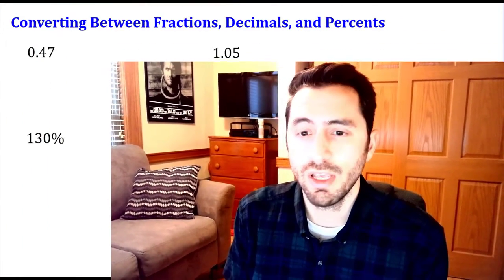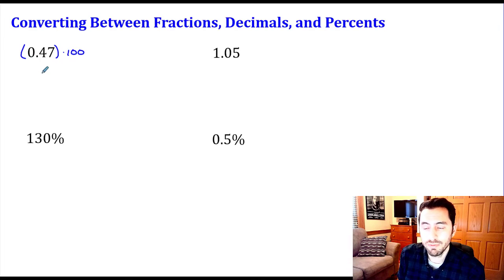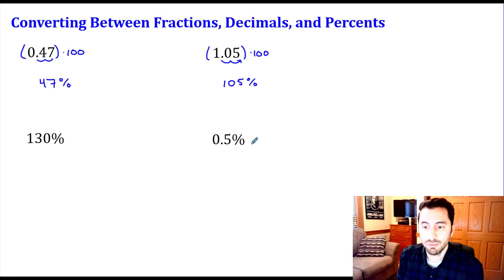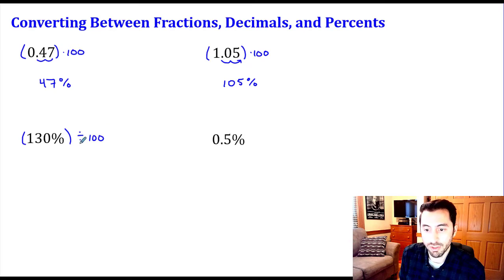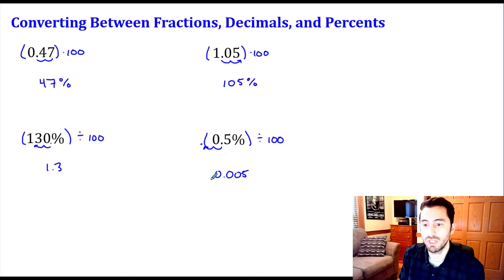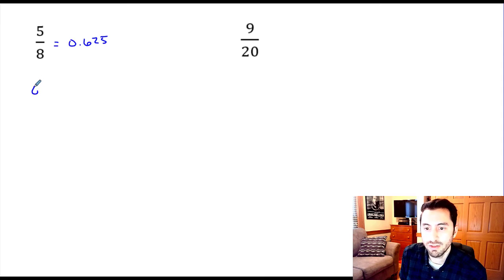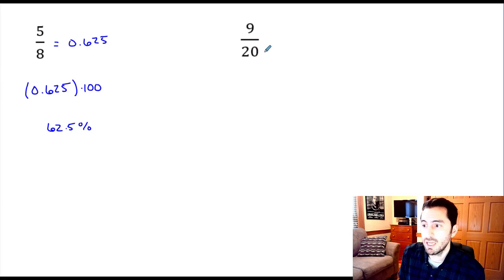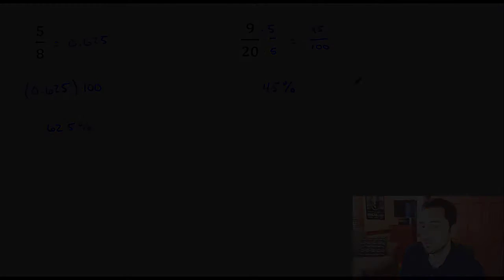Converting Between Percents, Decimals, and Fractions - College Math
How to convert between decimal numbers, fractions, and percentages.